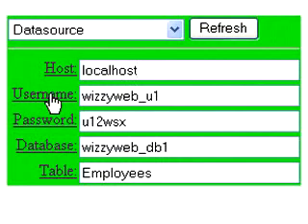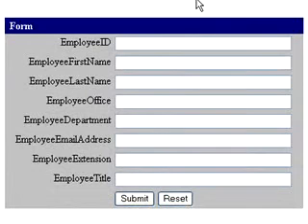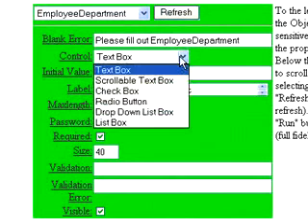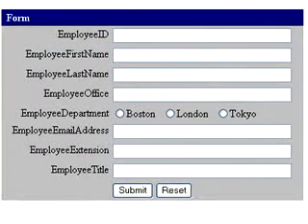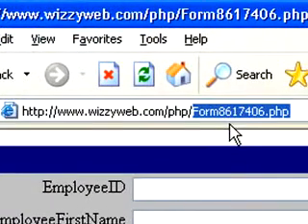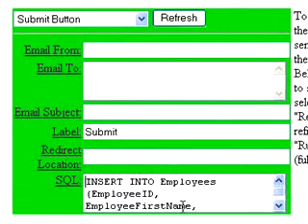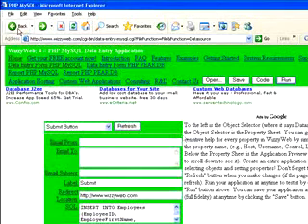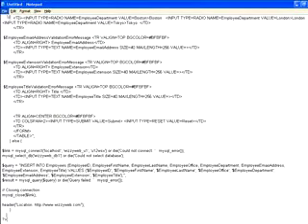YouTube PHP MySQL